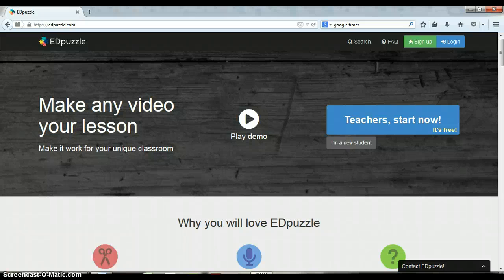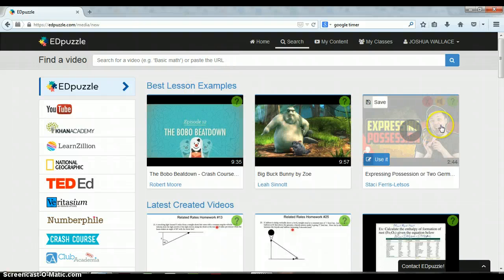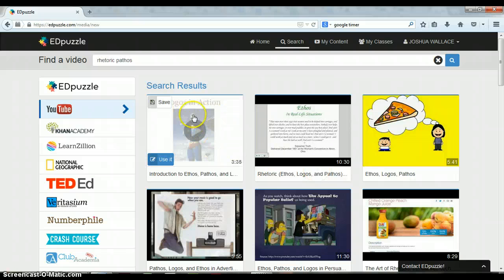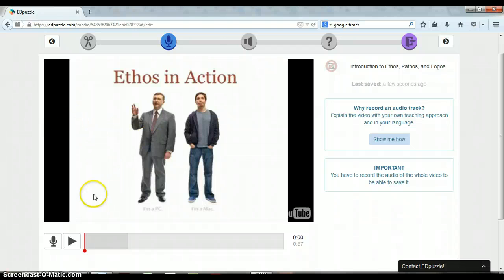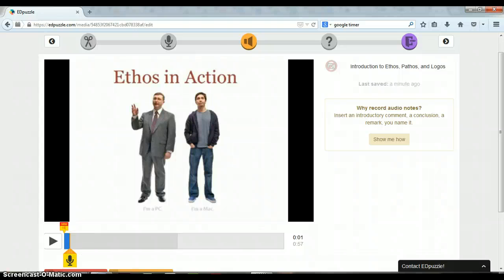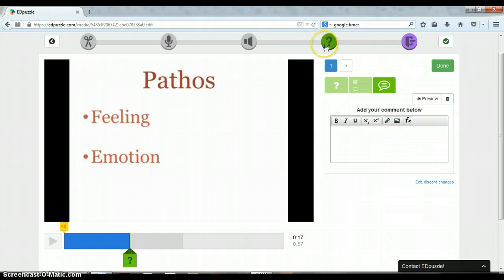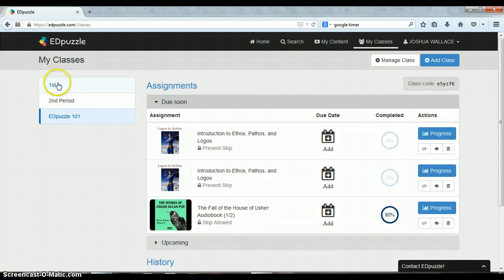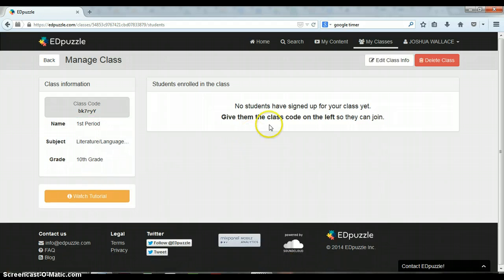Wallace on EDpuzzle 1/2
Wallace showing how to create a teacher account, video assignment, and classes within EDpuzzle.